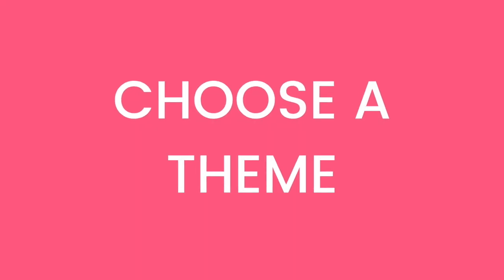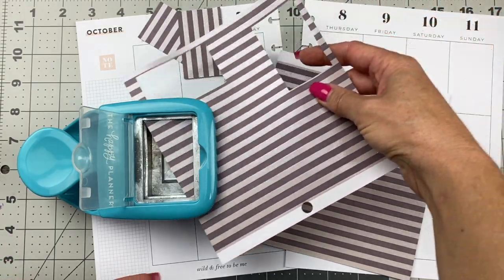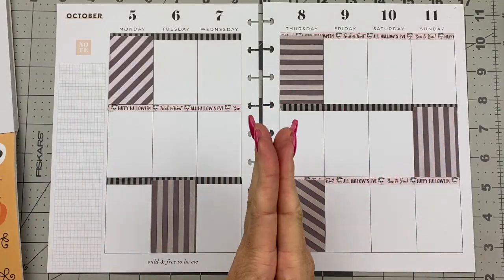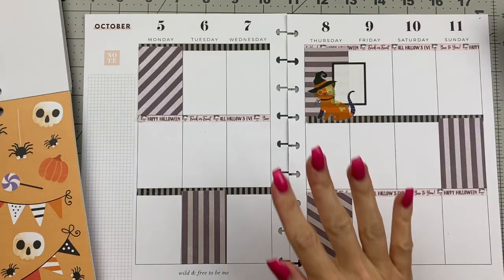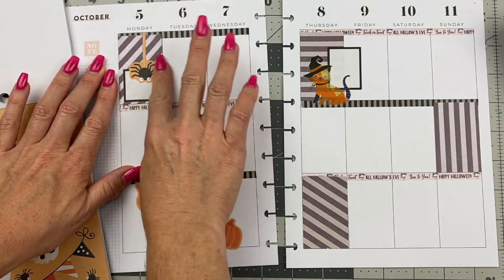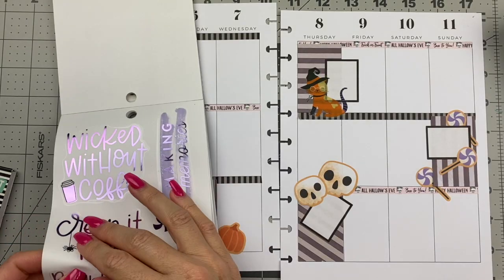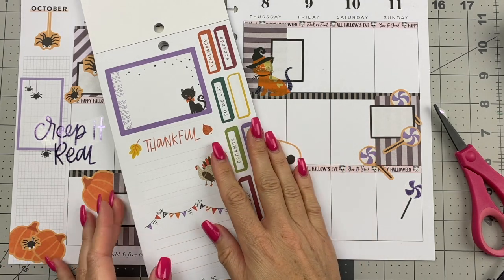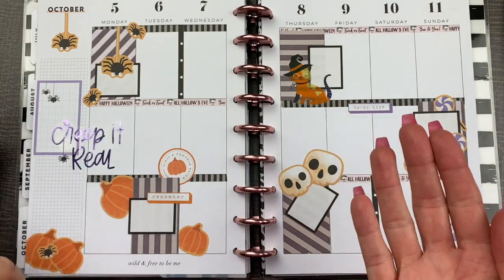Plan with me in The Happy Planner HALLOWEEN snatched Collaboration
Plan with me in The Happy Planner HALLOWEEN snatched Collaboration useallthestickers Thank you so much to Tamra @The paper and pen girl for bringing us all together for this fun collaboration! In this video we are snatching a planner spread from @Happy2planwithDesiree

Watch the next video in the collab from @Myra Plans It on Monday, October 5th

I use inspiration from elements in Desiree's spread: striped boxes with decorative stickers and boxes in clusters, striped and decorative washi tape, and the overall placement of these elements.  Then, I choose to use a Halloween theme for my spread and paper from Michael's/Recollections to use for the boxes.  The washi tape is also from Michael's/Recollections.

Plan with me for Halloween as we decorate The Happy Planner Wild Styled planner a weekly planner layout in October!  We use some Halloween washi tape from Michael's Recollections and some stickers from the FALL sticker book from The Happy Planner along with stickers from one of the Colorful Boxes sticker books.

Happy Halloween!

*CHAPTERS*
00:00 Intro
1:37 Choose a Theme
2:39 Make Paper Boxes
3:41 Washi Tape
4:43 Boxes
5:11 Decorative Stickers
15:02 Weekly Planner Layout and Outro

*PLANNING CLASSES*
Learn how to decorate and plan!  The Planner School and its first online course, Planning 101: The POWER PLAN System are now open!

Here's my 5-step decorative routine (The Happy Planner for beginners)
1. Choose a theme.
2. Washi tape.
3. Box stickers.
4. Checklists & bullet points.
5. Decorative stickers.